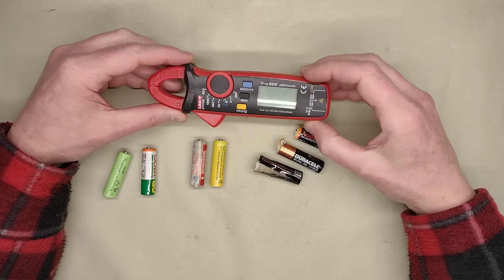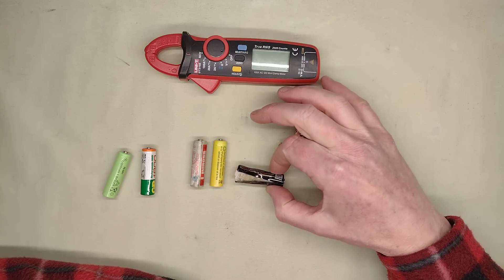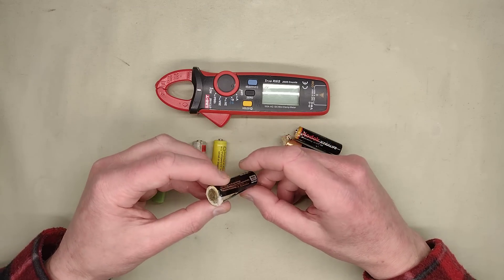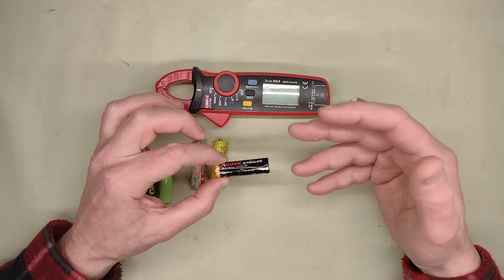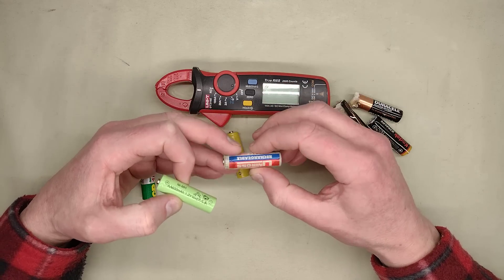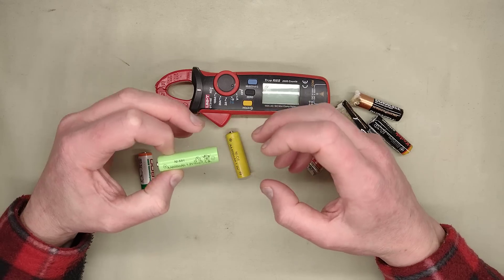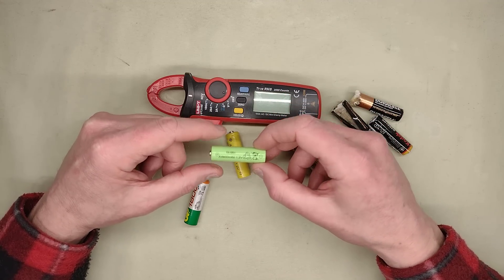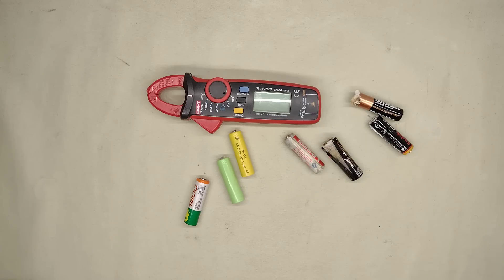The curse of leaky alkaline batteries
Having just discovered yet another device with battery damage, I thought I'd raise the subject of switching away from zinc-chloride and alkaline single use cells, to the newer style of low self discharge Nickel Metal Hydride rechargeable cells.  They are sometimes called "ready to use" or "pre-charged" cells due to retaining a useful capacity even when stored before retail.

They won't work in all equipment due to their slightly lower cell voltage (1.2V vs 1.5V), but do work in most stuff, and are much less prone to leakage.

The science of alkaline cell leakage may be down to the natural formation of gas bubbles during normal discharge.  That results in a gradual increase in internal pressure that may eventually force the corrosive electrolyte out through the seal.  That could be during normal use of a new battery, or it could be a long term thing when batteries have been left in a piece of equipment.

Rechargeable cells like NiMh batteries do generate gas internally during charge, but self catalyse it back to liquid electrolyte internally.  It usually takes serious overcharging to make them vent.